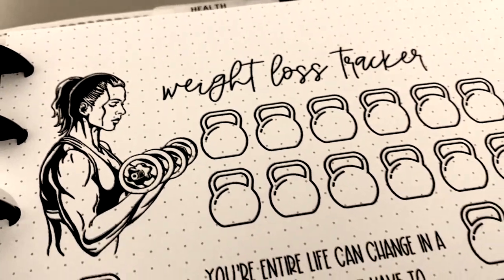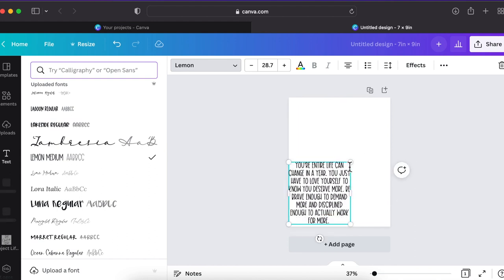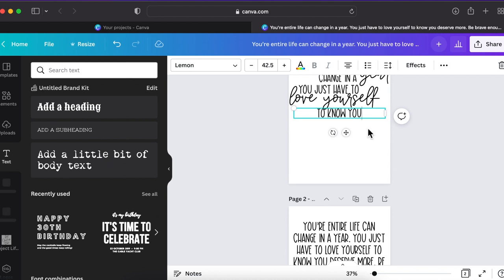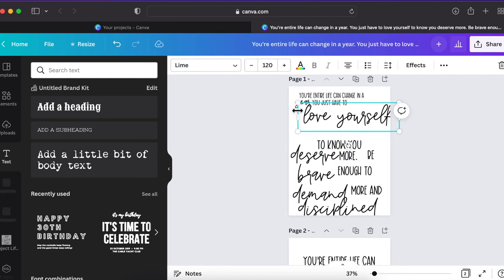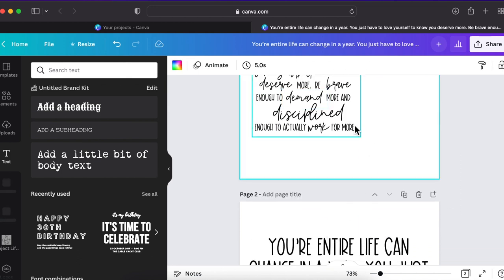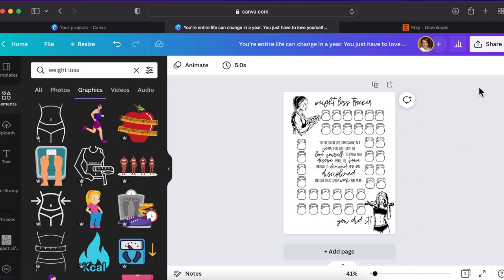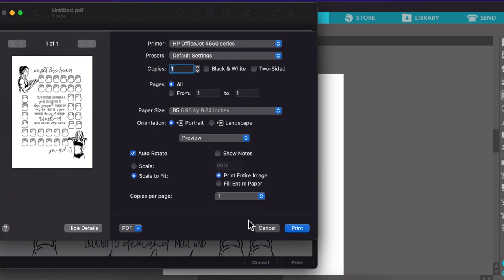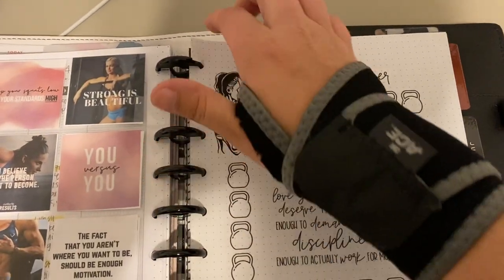How to create a weight loss tracker for your Happy Planner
Here's how I created a weight loss tracker for a classic sized Happy Planner! I hope this gives you some inspiration for all kinds of different trackers for your planner!